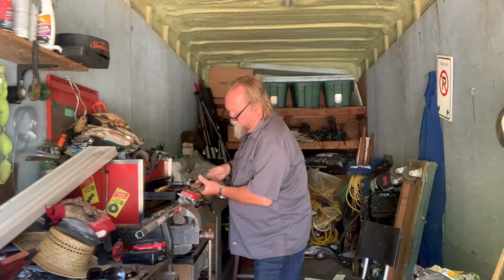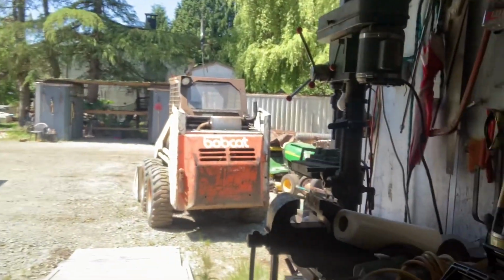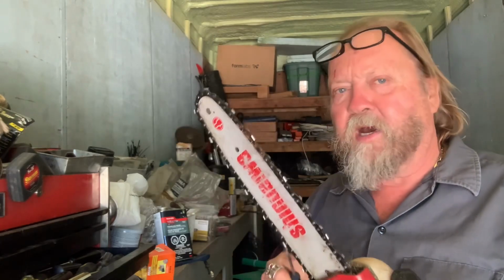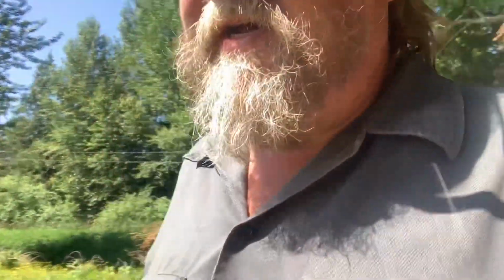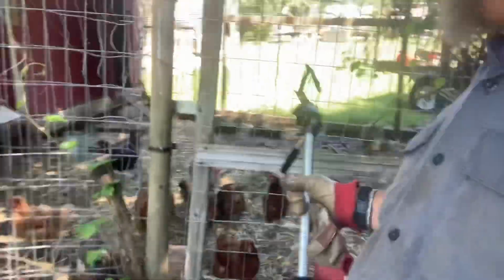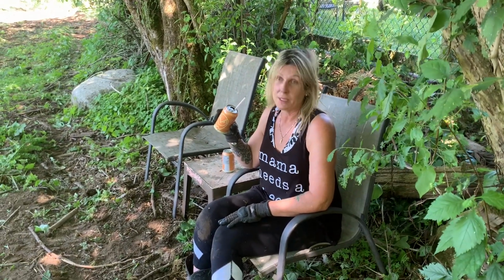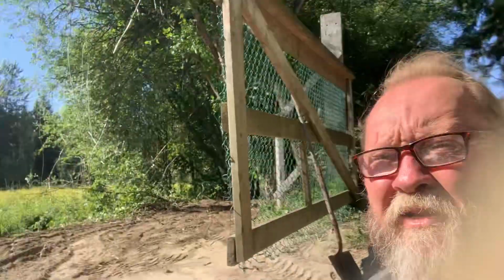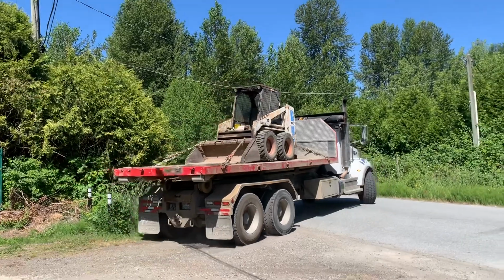Bobcat Skid Steer and clearing by the Slough. No jewelry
Well we’re at the slough clearing brush and blackberries. Wow turned out great. Lots of chickens and the horses.